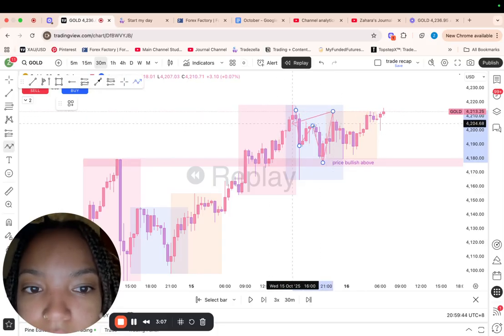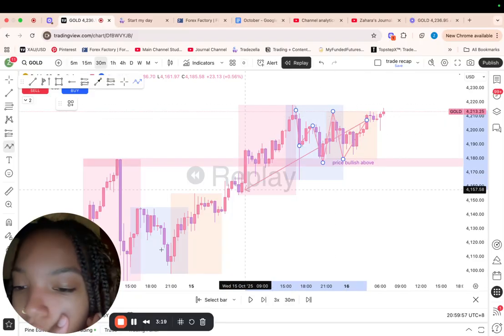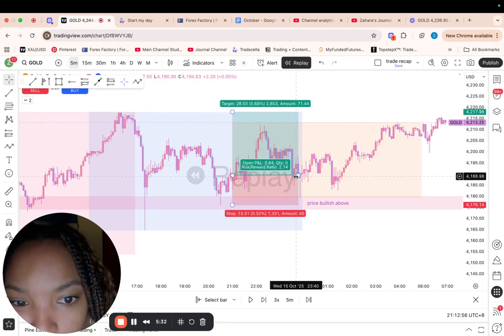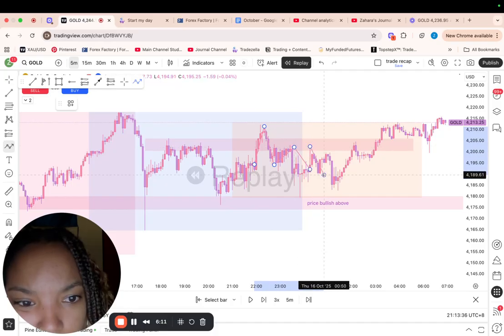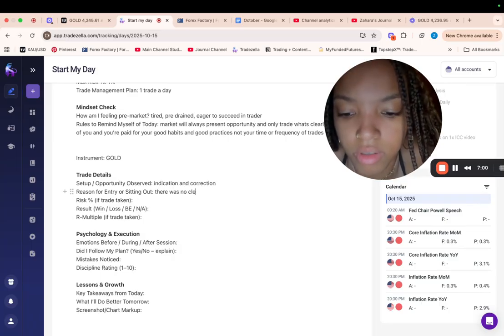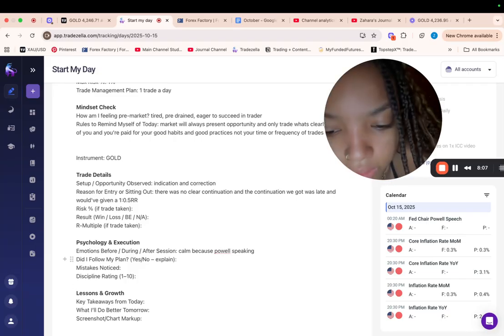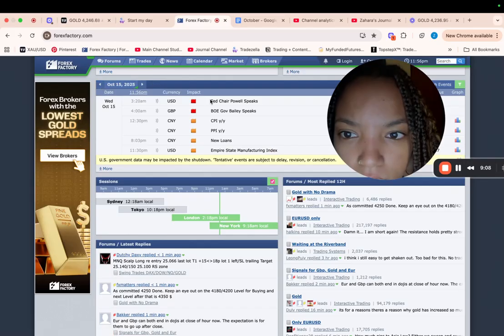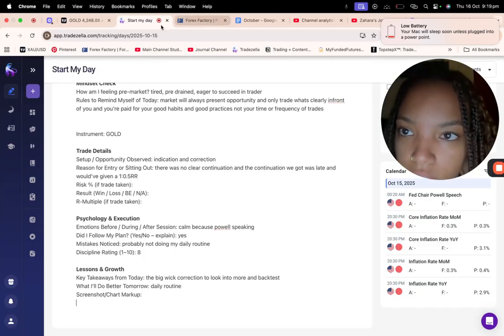a late one 15/10/25 | trade recap (ICC)